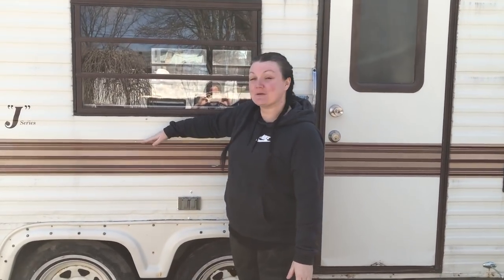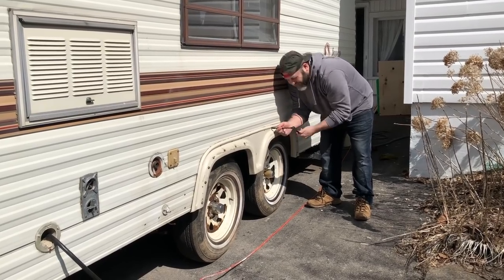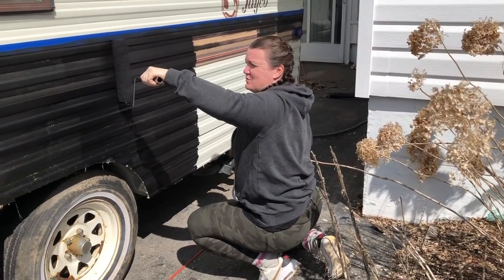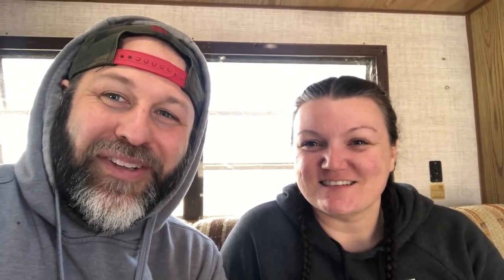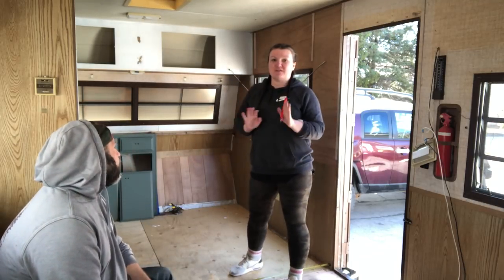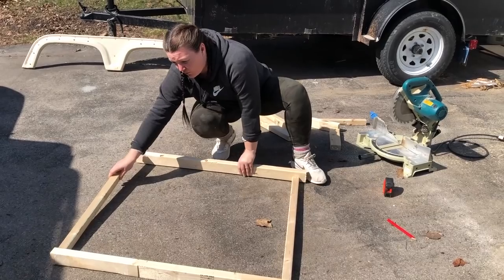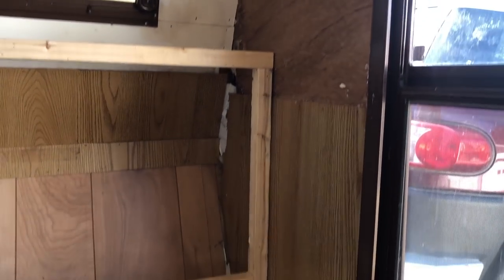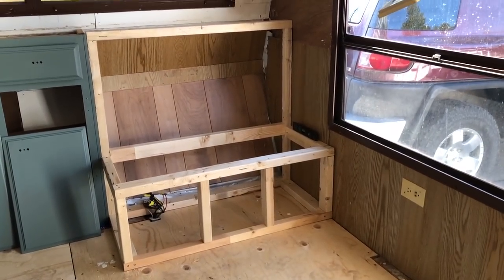Extreme Camper MAKEOVER | Exterior paint! | Interior benches | EPISODE 10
During this video we head on a new adventure to begin a new Trash To Treasure series! We purchase an old camper trailer with plans to remodel, restore, refinish every last inch of it to a small living traveling home for trips all over to thrift & treasure hunt in as a family. We plan to use ONLY upcycle, thrifted and DIY projects to complete the camper trailer makeover. Using a little out of the box thinking and a lot of love we know this will turn out amazing!